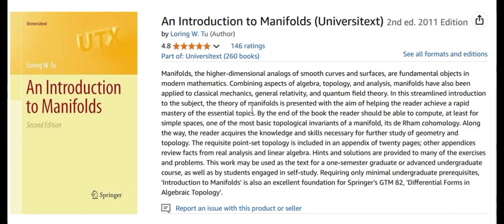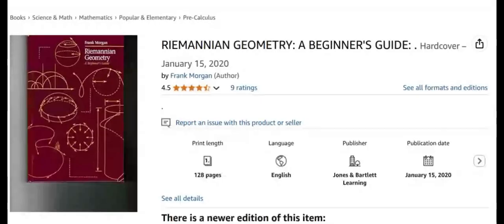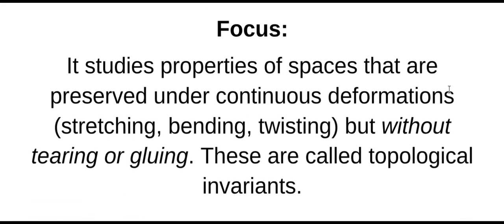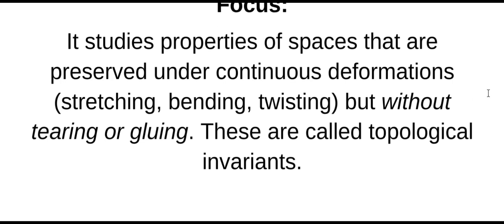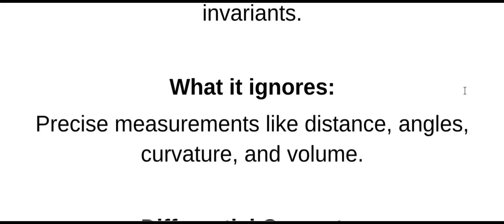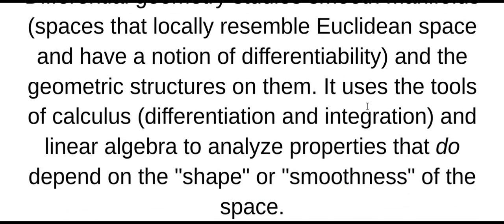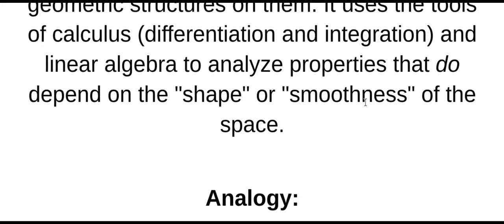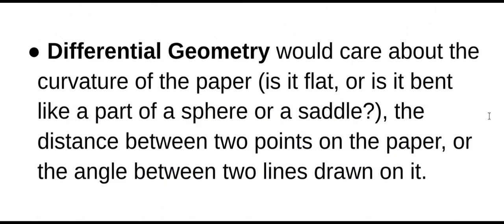What is the difference between Differential Geometry and Topology?